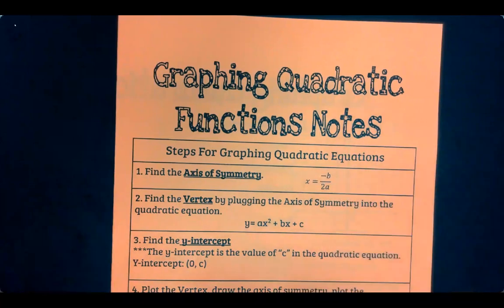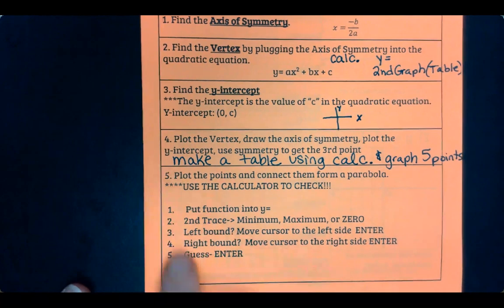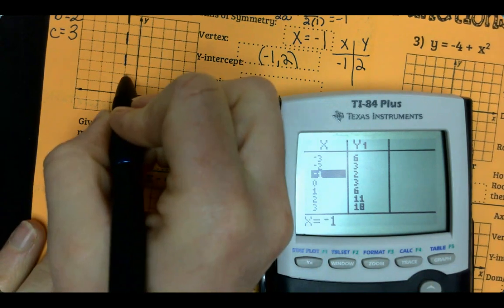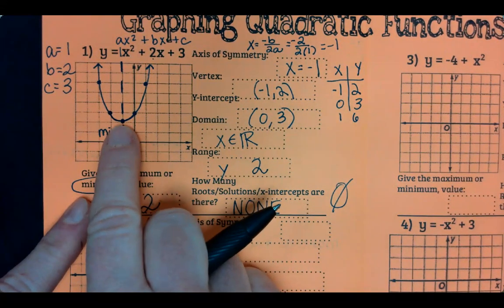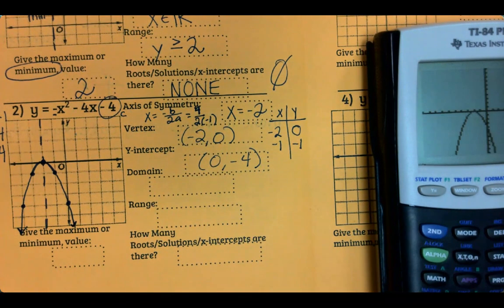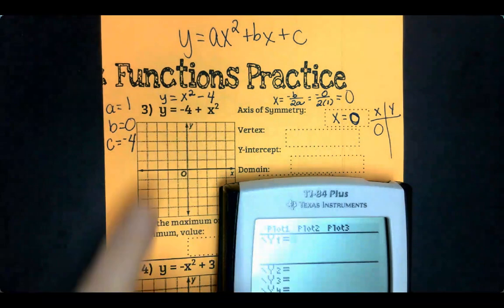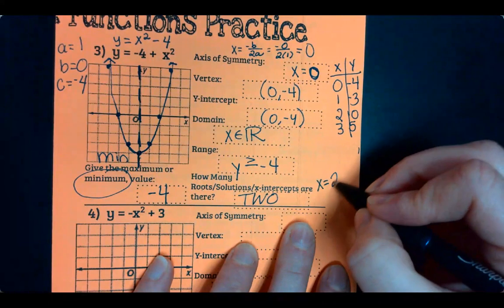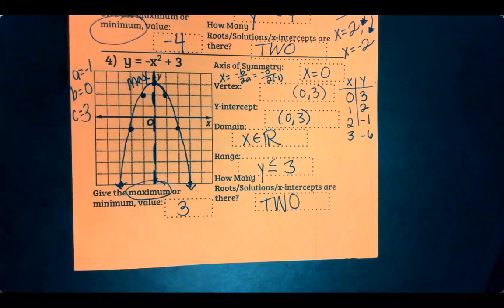Graphing Quadratic Functions Notes (3/23/23)